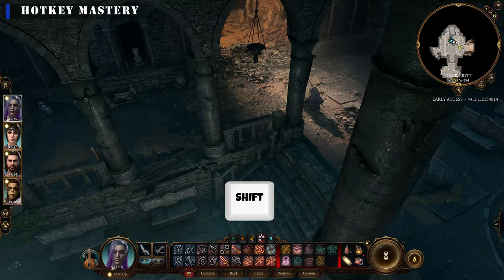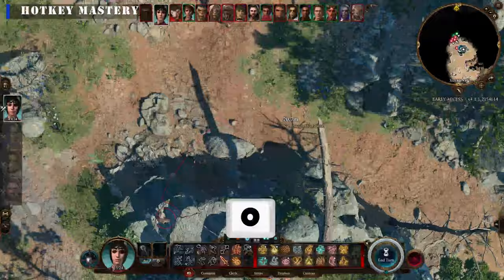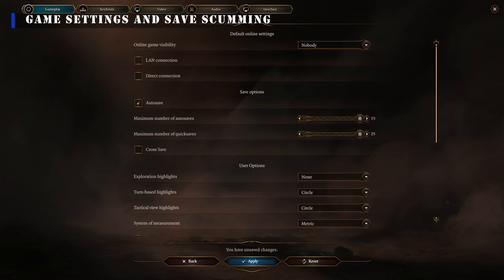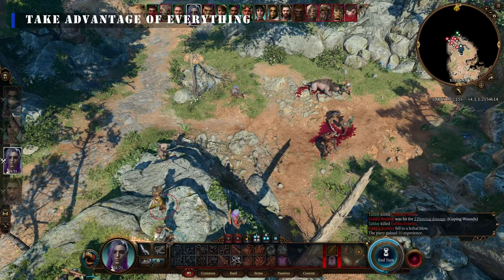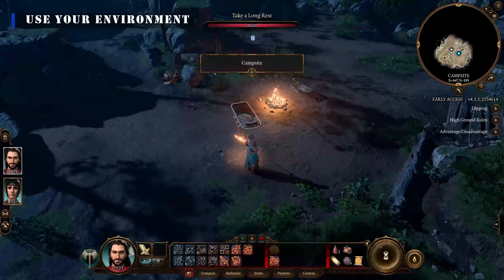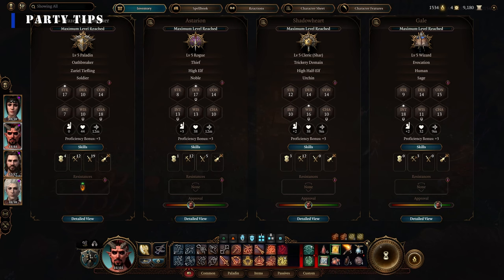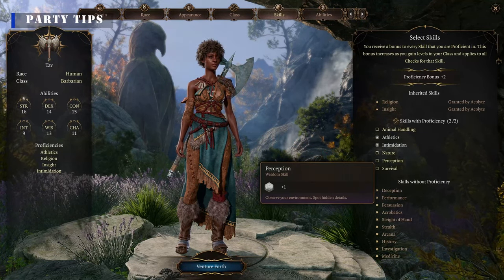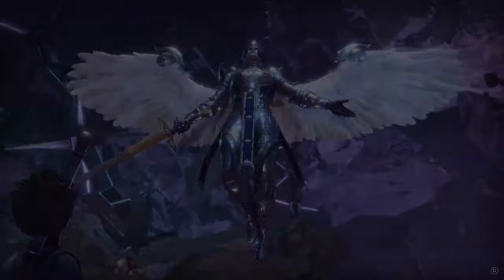Baldurs Gate 3 - WATCH this BEFORE PLAYING - Beginner Tips that will make your LIFE EASIER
Baldur's Gate 3 Beginner tips. These tips will make your life easier. Watch this before playing!

I love connecting with my viewers and hearing your feedback, so don't hesitate to reach out and say hi! 👋 👋 👋